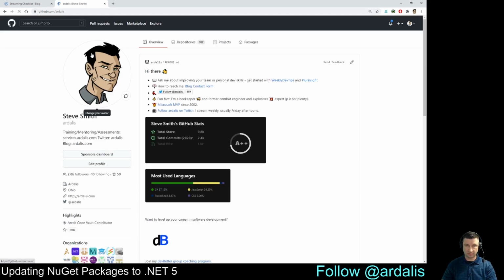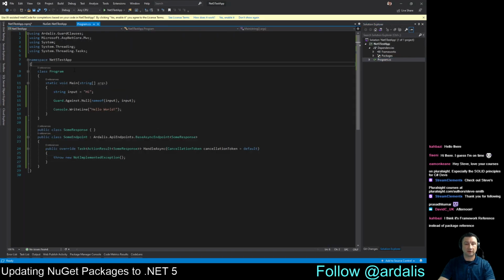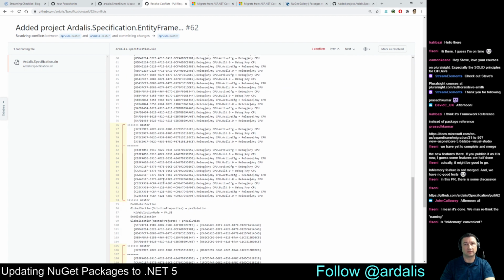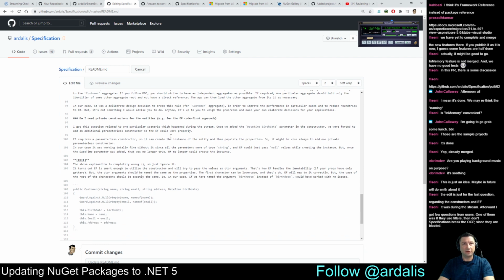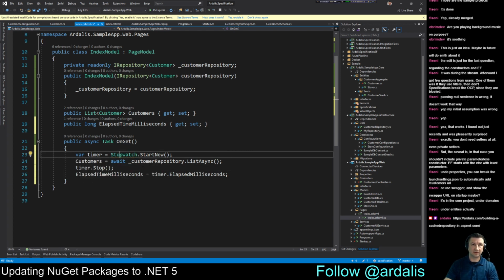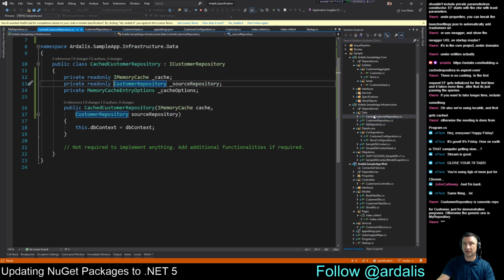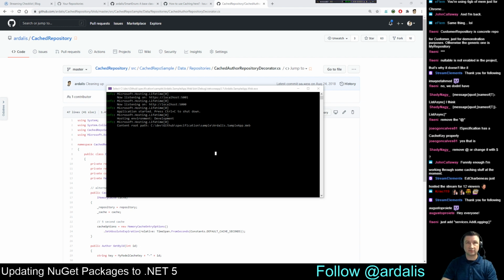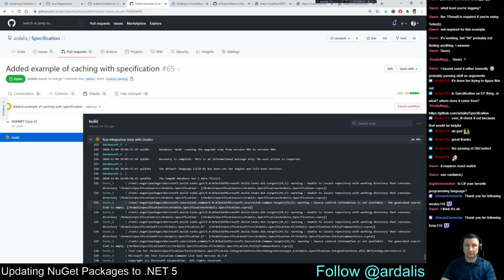Upgrading Nuget Packages to .NET 5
Updating some packages to .NET 5 and then fixing issues and writing C# code for a few NuGet packages.

Source available on GitHub.